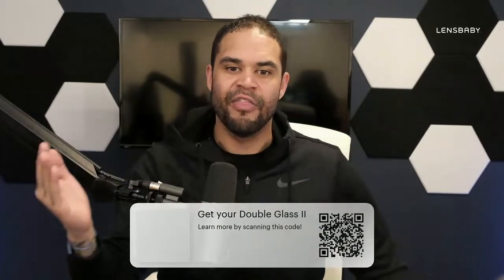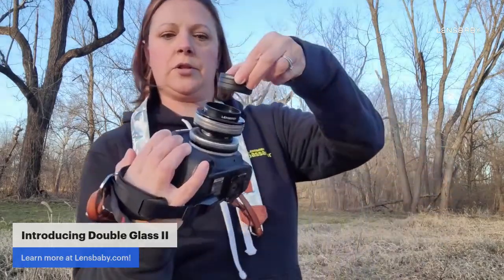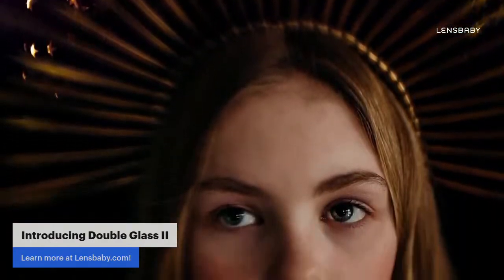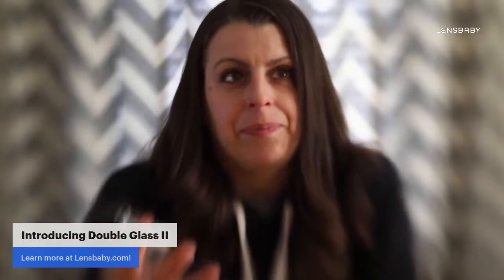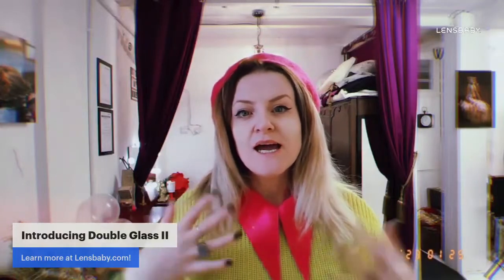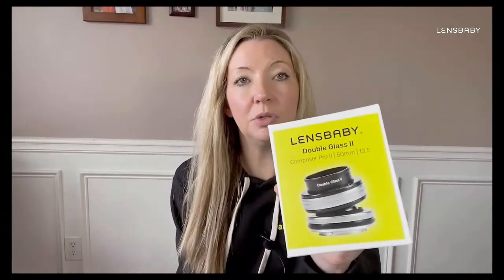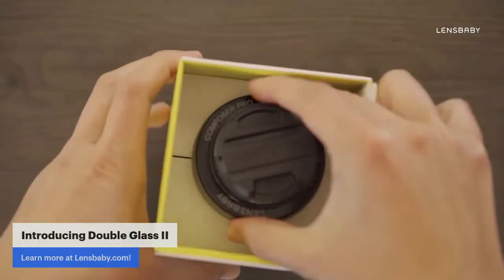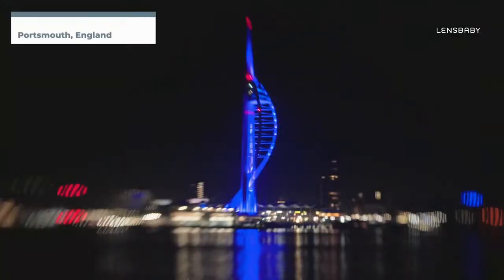Lensbaby Launch Party! Introducing: Double Glass II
With an aperture range from f/2.5 to f/22, the Double Glass II optic from Lensbaby is a new-and-improved version of one of the earliest and most popular optics in Lensbaby’s Optic Swap System, the original Double Glass optic.

Compatible with all of Lensbaby’s current and legacy Optic Swap lens bodies, the Double Glass II improves on its predecessor by adding all-metal construction and a 12-blade manually adjustable internal aperture to its unique and versatile drop-in magnetic aperture system.

Nine specialty drop-in magnetic aperture disks ship with the Double Glass II optic. A five pointed star, a heart and another seven of the nine artistically designed and shaped drop-in apertures, developed by visual artists in the Lensbaby community, modify the out of focus areas of the image to add texture. When images shot with these uniquely shaped drop-in apertures contain out of focus points of light those points of light are rendered in the shape of the aperture.